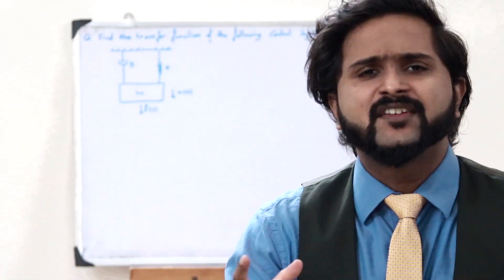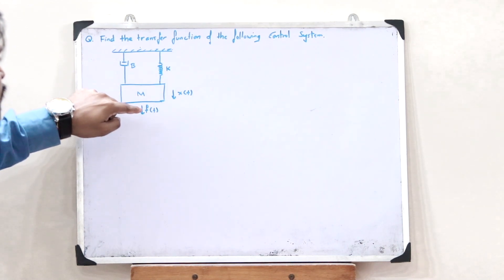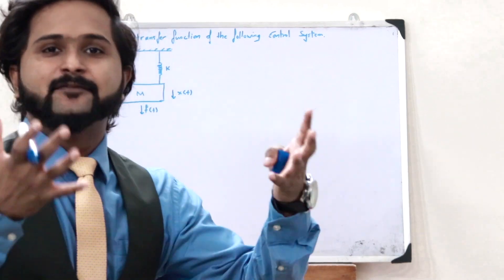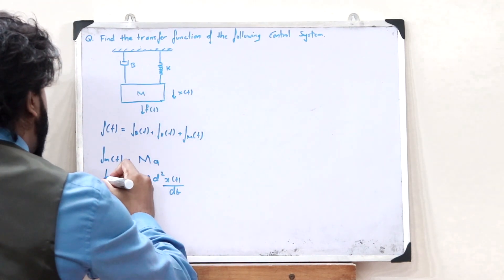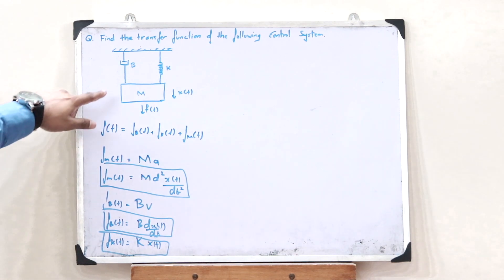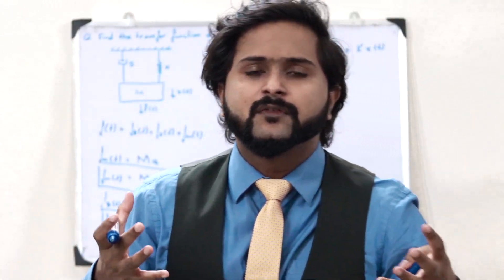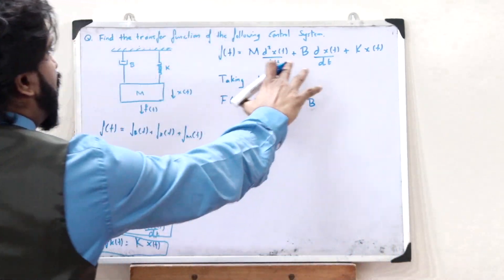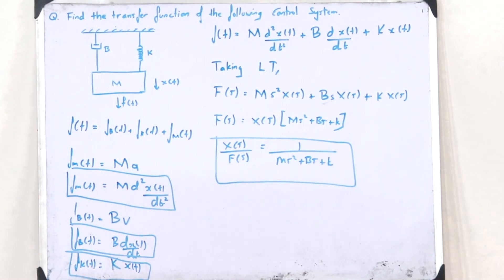Mathematical Modelling of Translational Control Systems | Finding Transfer Functions | Simplified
1. Writing the force equation of a Translational Mechanical Control System.
2. How to find the transfer function of a given translational mechanical control system using mathematical modelling of the control system.

I hope you guys found this video informative and now have a clear idea of what you mean by Mathematical Modelling of Translational Mechanical control systems. We'll be discussing about the further topics in the upcoming videos. Together let’s grow.